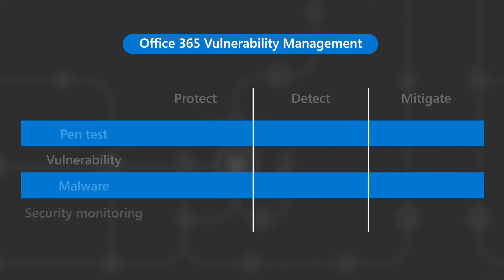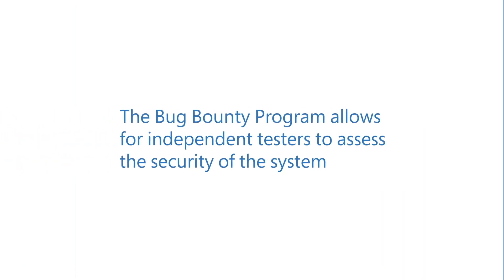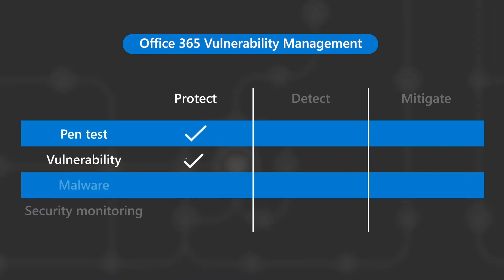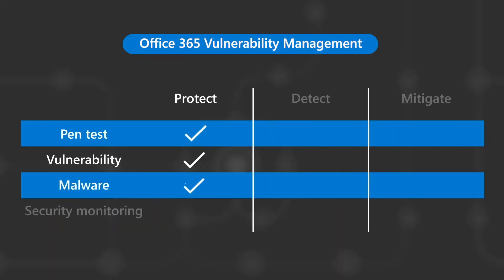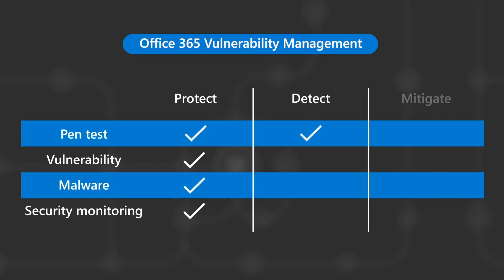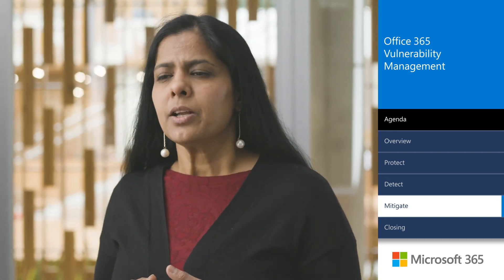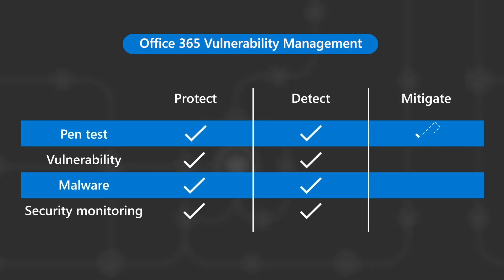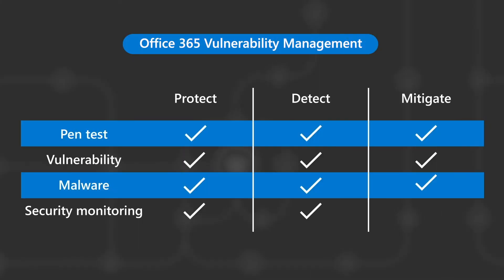Microsoft 365 vulnerability management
For companies seeking to migrate to Microsoft Cloud Services, Microsoft created a series of videos that speak a high level to common risk and control considerations.

This specific video will walk you through how Microsoft 365 assets are protected against known vulnerabilities by using a 3-stage approach to vulnerability management – Protect, Detect, and Mitigate.

Microsoft 365’s Vulnerability Management Program includes an initial assessment and prioritization of software vulnerabilities, detailed risk analysis, identification of requirements for remediation or mitigation, compliance verification reporting, and communication about vulnerabilities to stakeholders.

More about these video series
The Cloud Adoption Risk Assessment requires a thorough understanding of the Cloud Service Provider (CSP)’s security, privacy, and risk practices. These videos are designed to help customers understand how Microsoft deploys a “defense in depth” strategy to secure hardware, software, and processes to safeguard customer data.